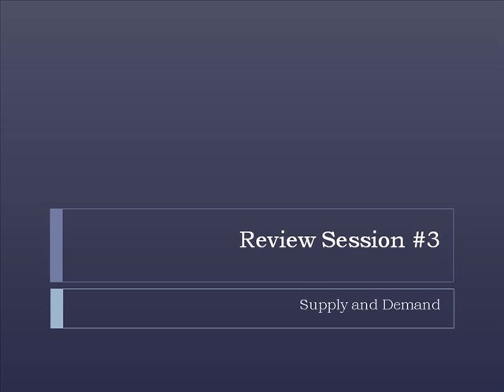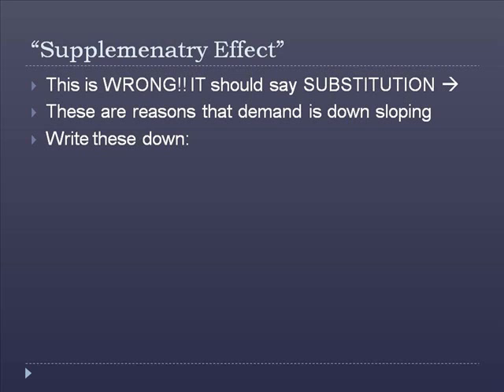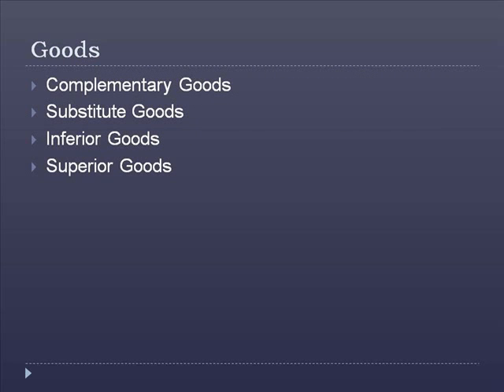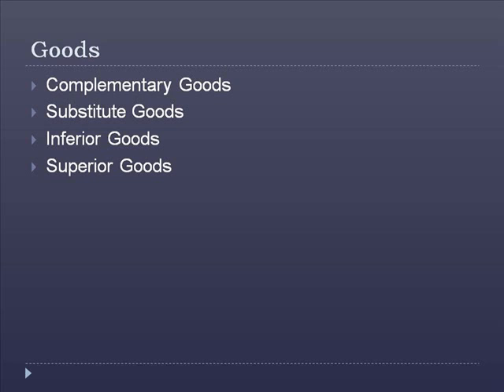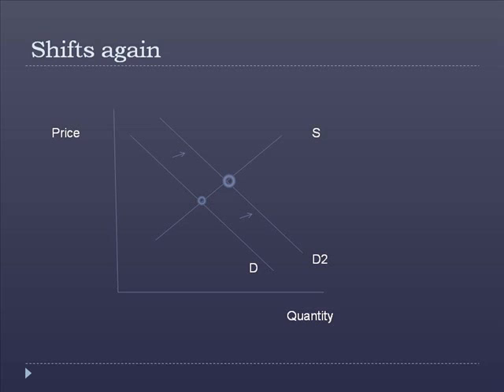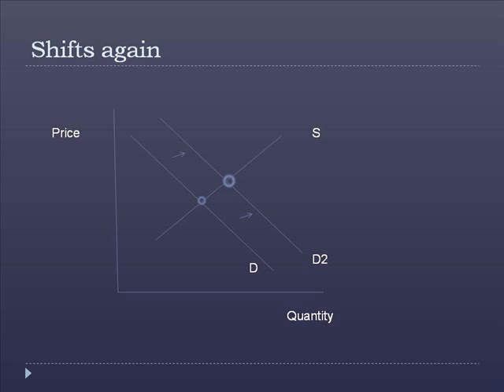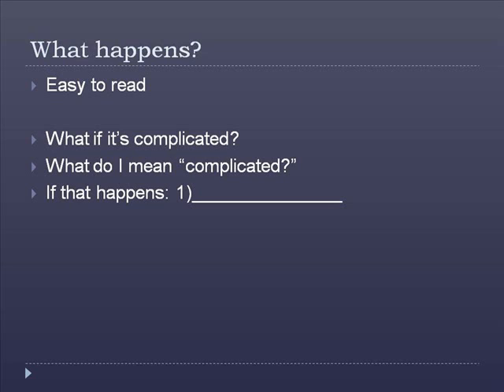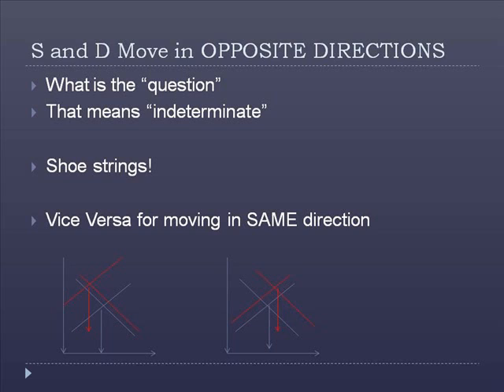Micro Session 3 Supply and Demand Part 1.wmv